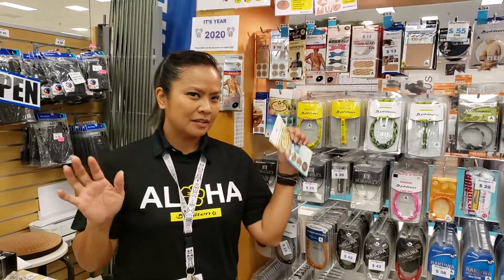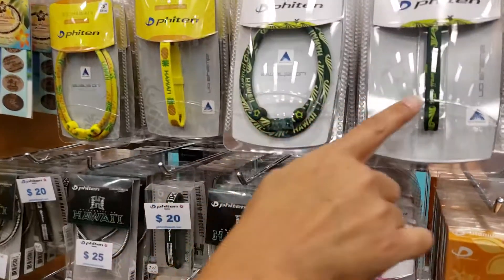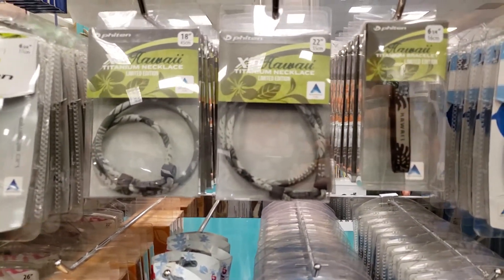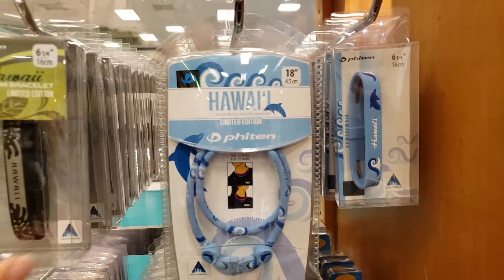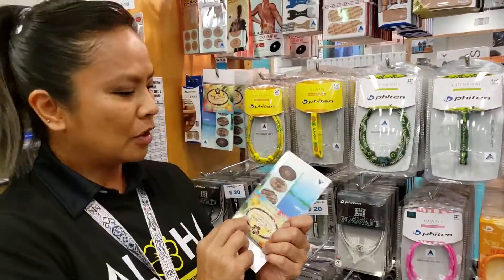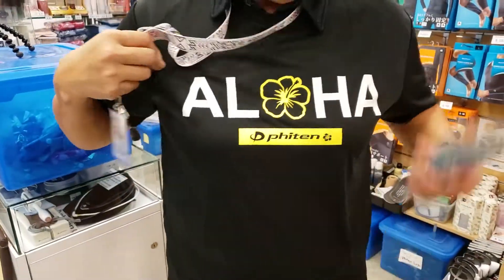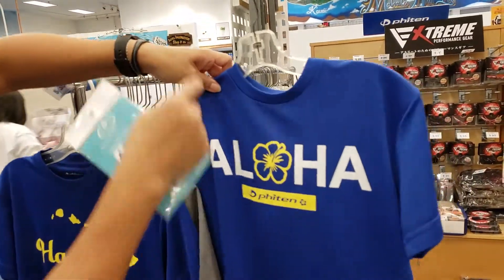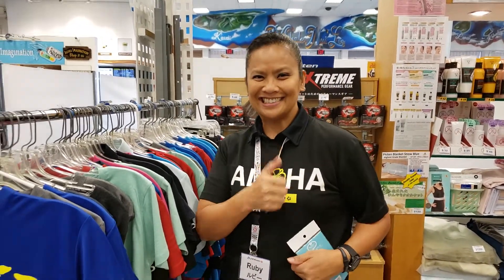Limited Phiten Hawaii products! Available only in Hawaii! One of the most Phiten Popular Items!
These are the Phiten Hawaii Limited Products! We have Hawaii Titanium Necklace, Bracelet, Discs aka dots, shirts, caps, and so on! This Phiten Hawaii shop has all Hawaii Exclusive products, that are still available at this moment.  You know... many sell out pretty quick.  So when you find your favorite ones, gotta grab them!  Usually, we launch the New Phiten Hawaii Exclusive products at Honolulu Marathon Expo. Then, they will become available at Phiten Hawaii Shop if they are still available. Anyhow, let's go to Phiten Hawaii Shop at Ohana Hale Marketplace to see Hawaii Limited Phiten products!!!